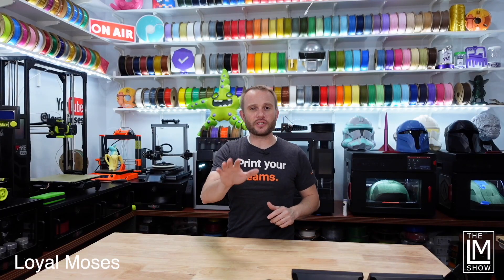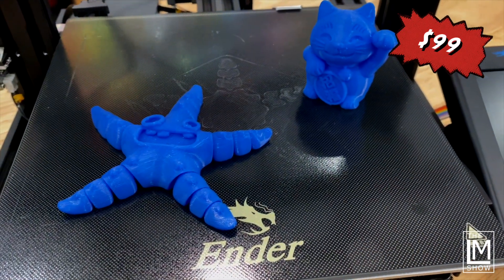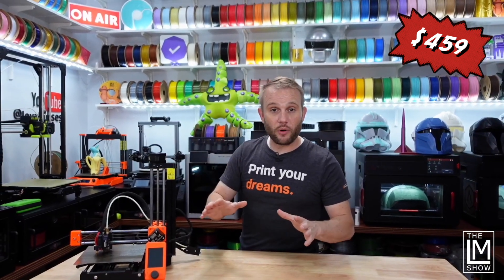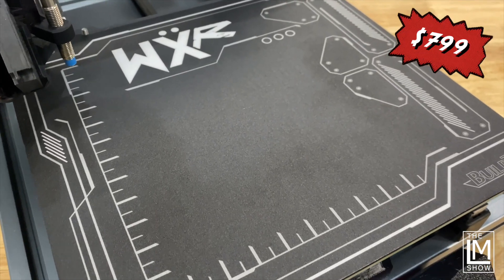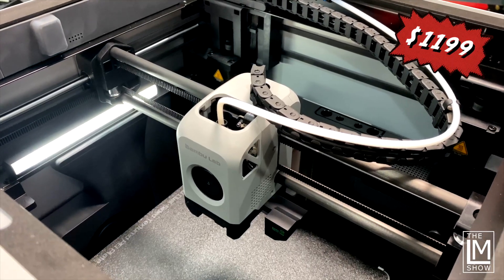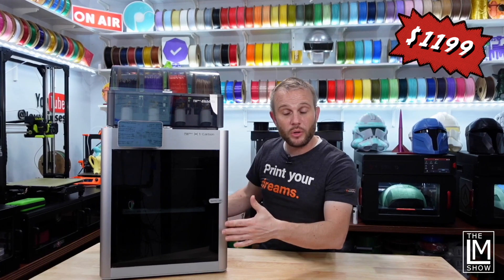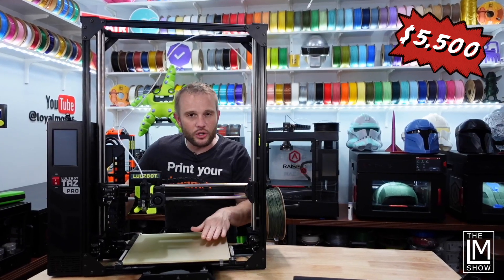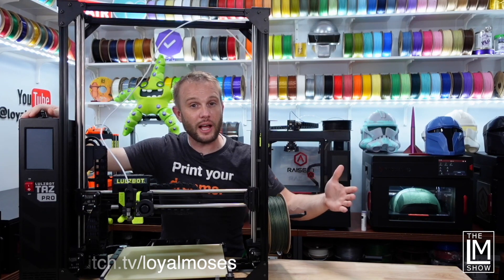5 3D Printers For ANY Budget! $100 to $5,500!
I get this question A LOT! "What 3d printer should I buy?" -- I always answer it the same! What do you want to print, and how much money do you want to spend? I show you 5 3D printers that we have in the studio that range in budget / price from a $100 hobby 3d printer to a $5,500 industrial 3D printer. No matter your budget, there is a 3D printer you can afford.